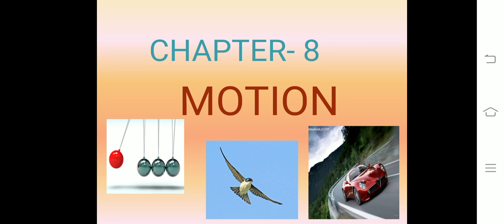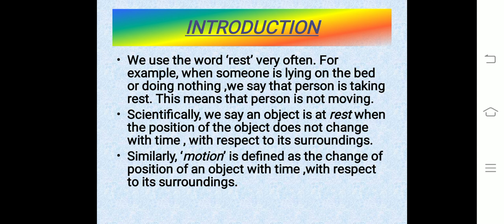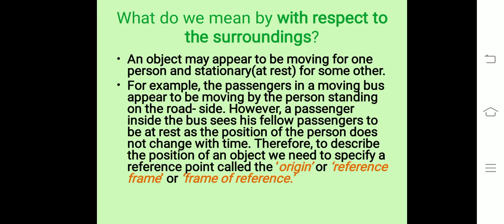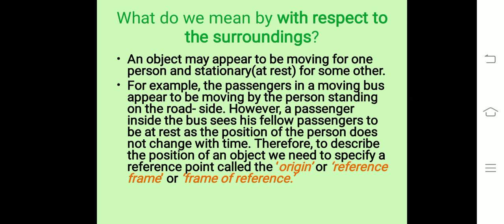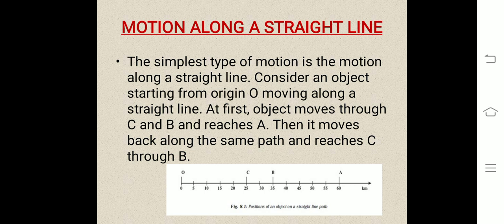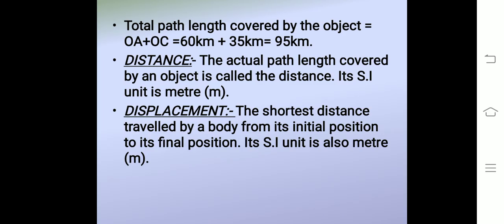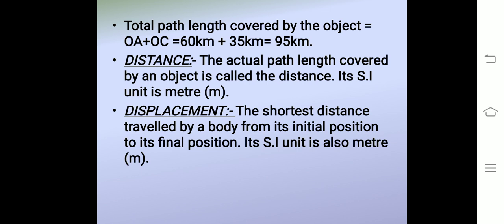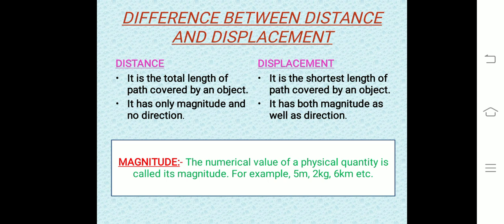Chapter 8-Motion(part 1)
Introduction of motion, distance and displacement